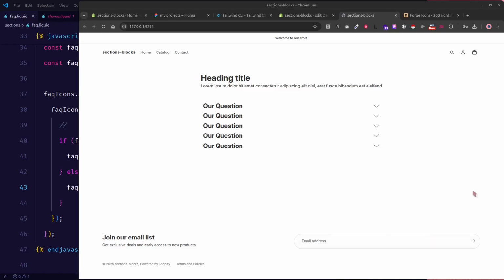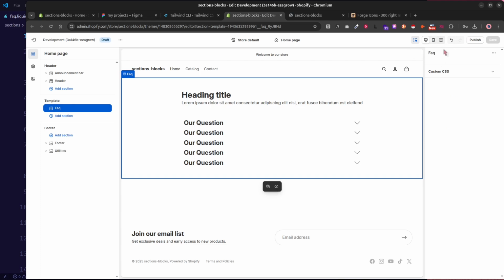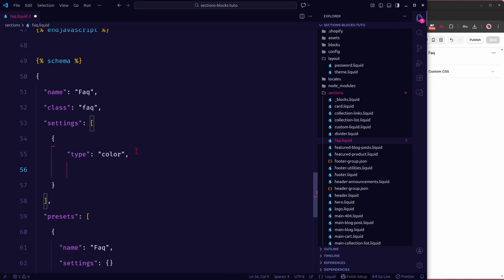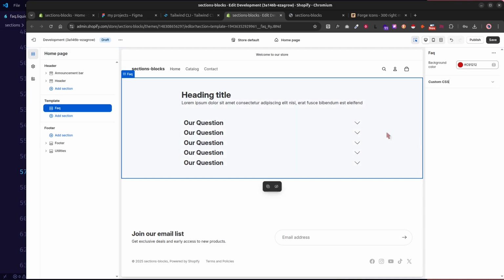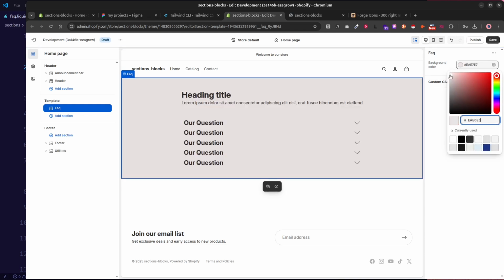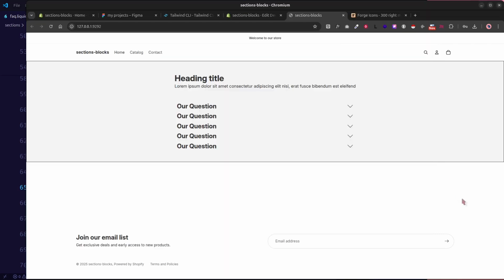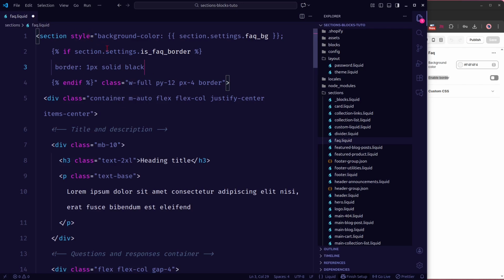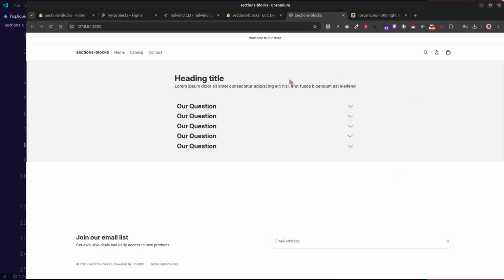21 Adding Background Color, Checkbox Theme Settings | Shopify FAQ Section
Our Shopify FAQ Section build focuses on making the section fully customizable from the Shopify theme editor. In this episode, we add several input settings—including background color selectors and checkbox options—and implement them directly into our FAQ section.

Now your FAQ can adapt to any theme style, giving merchants full control over how it looks and behaves.

🔥 What You’ll Learn in This Video:

• Adding color pickers to section settings
• Creating and using checkbox inputs
• Applying settings dynamically inside the FAQ section
• Understanding how Shopify schema connects to your markup
• Making your FAQ more flexible and customizable